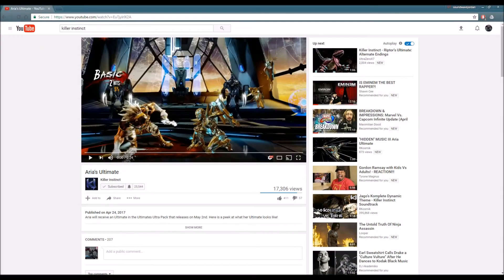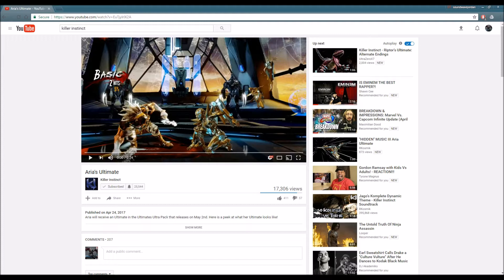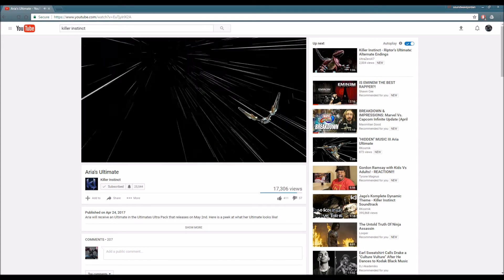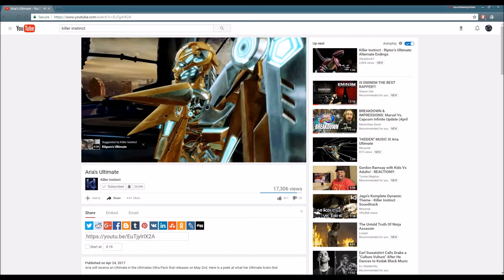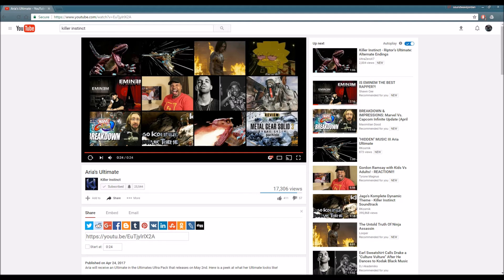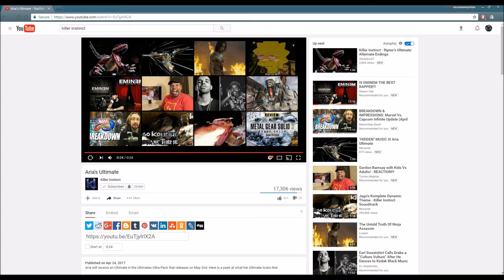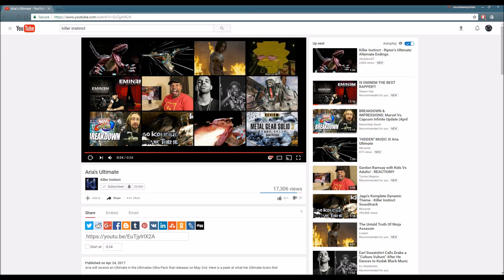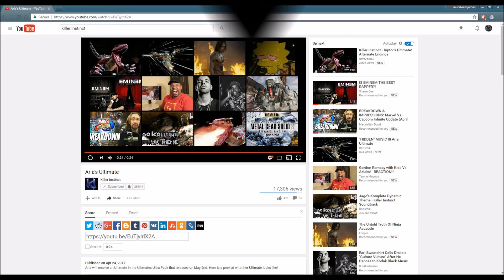Killer Instinct - ARIA ULTIMATE REVEALED!!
We are back this week with another Ultimate from Killer Instinct and this time, we are going to be discussing ARIA! Wanna know my thoughts on her ultimate? Be sure to find out! Enjoy :)

"Bumblebee: The Movie - DAVID SOBOLOV CONFIRMED!!"